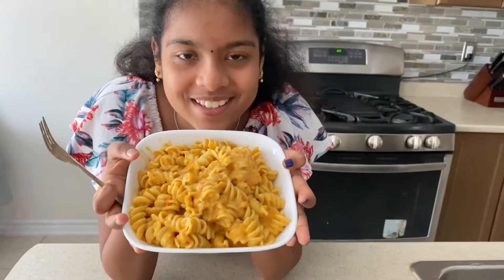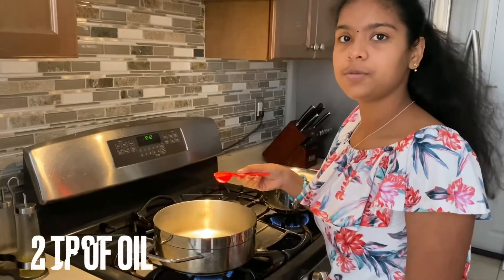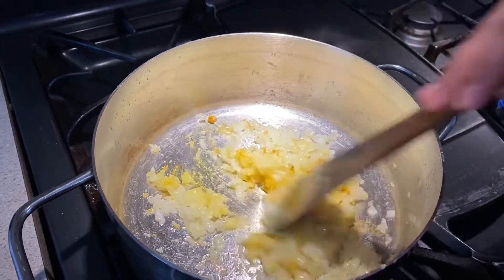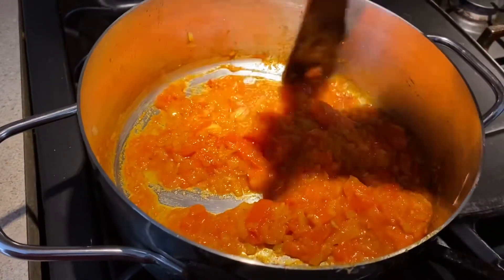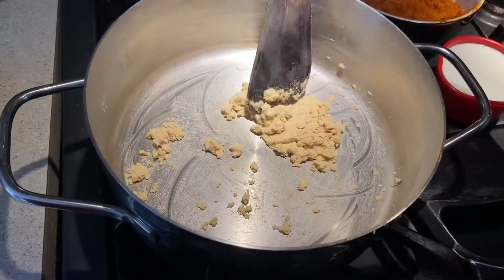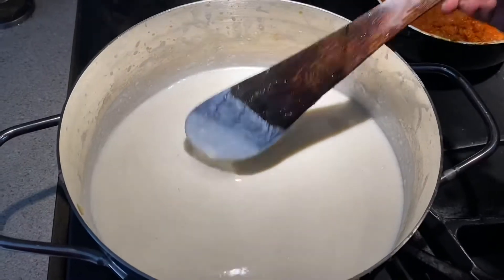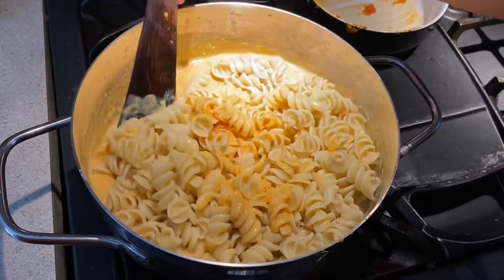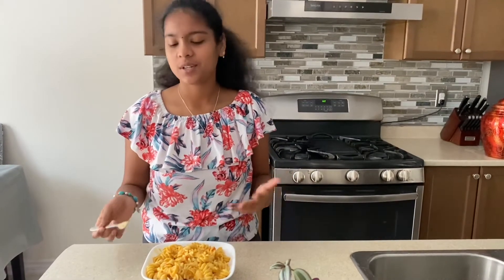Yummy and spicy pasta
Indiana style spicy pasta...